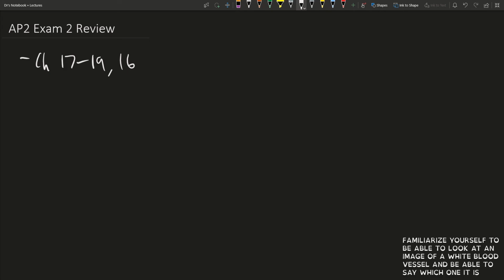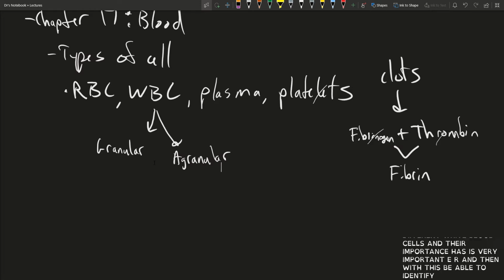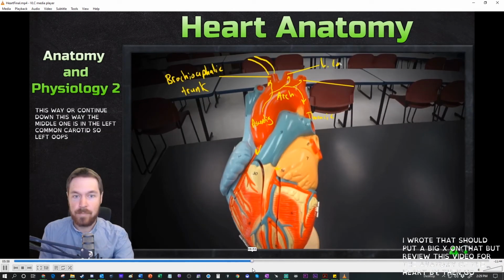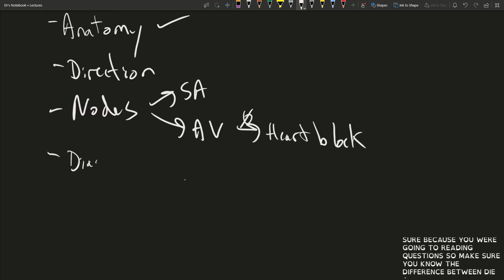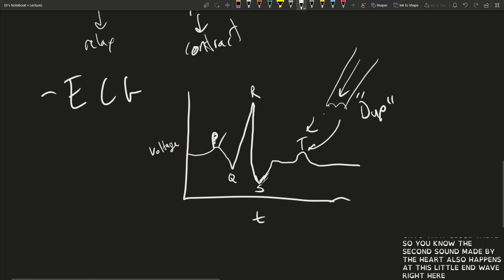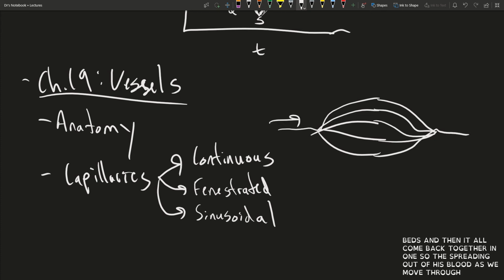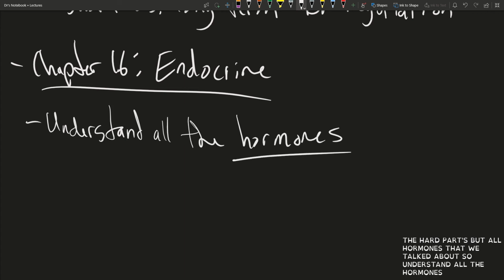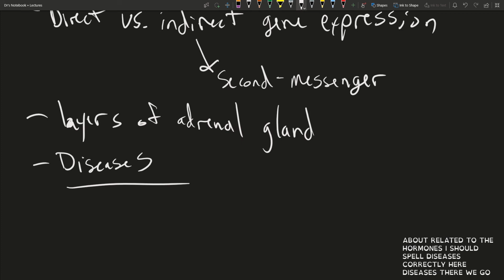AP2 Exam 2 Review Session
Review session for anatomy and physiology 2. Covers chapters 17-19 and 16 of Marieb and Hoehn. Good luck!